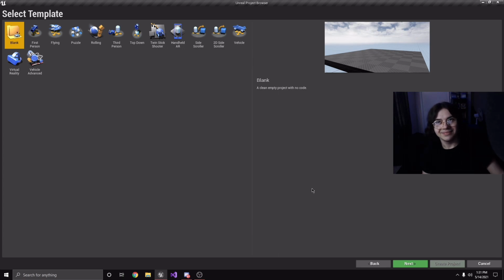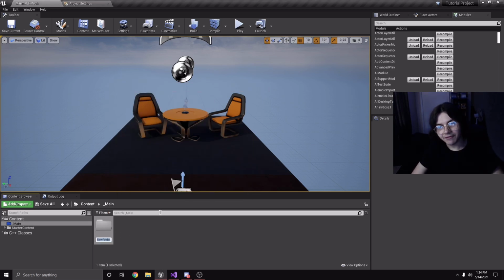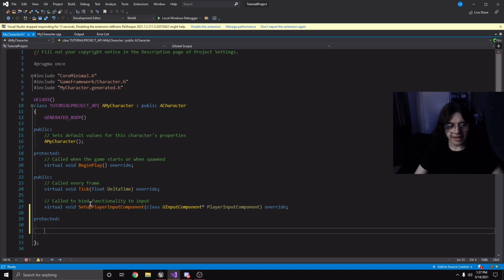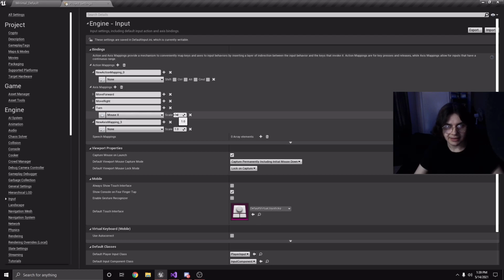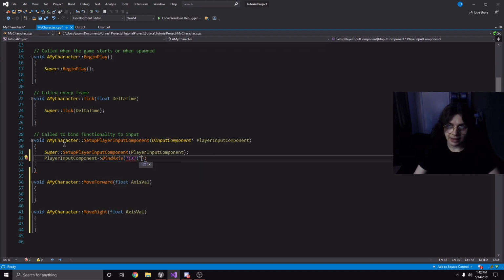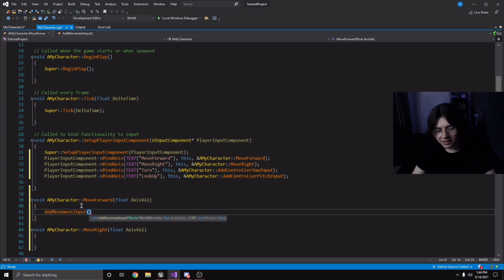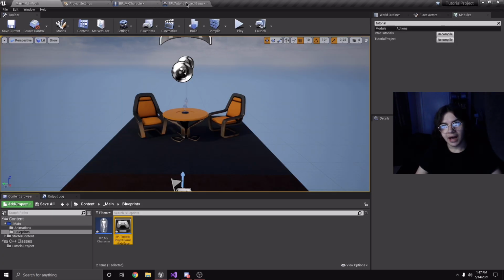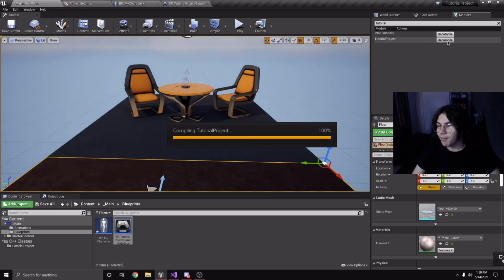Unreal Engine C++ Tutorial Character Movement 2022 (Beginner Friendly)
In this video ill be teaching you the basics of UE4 and how to create Character Movement!